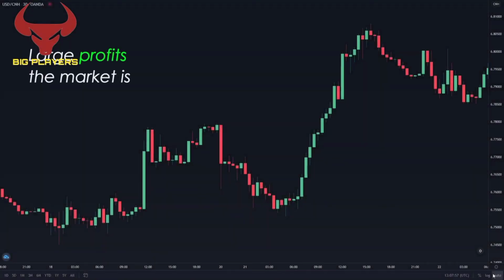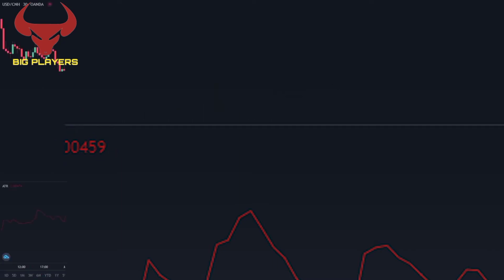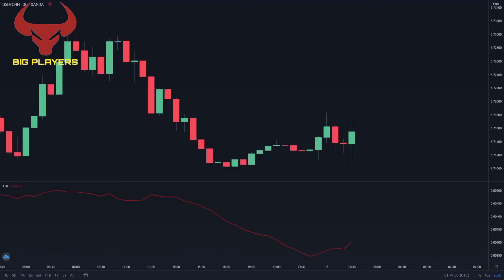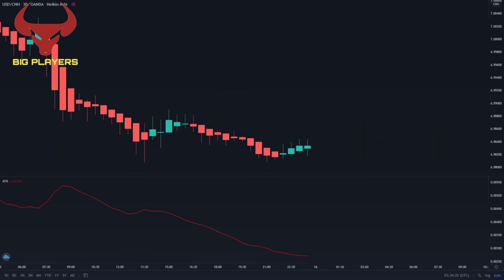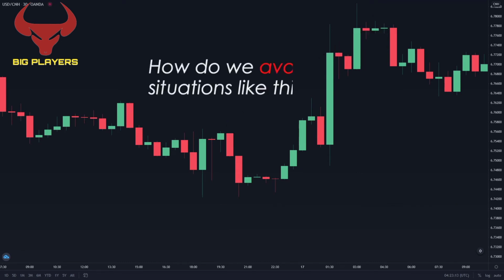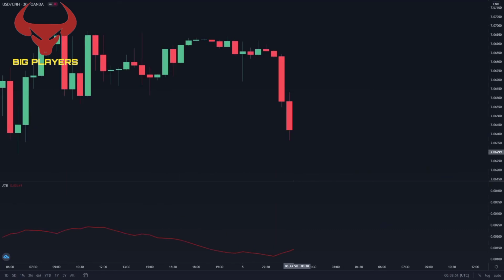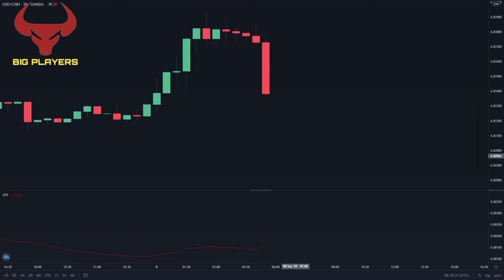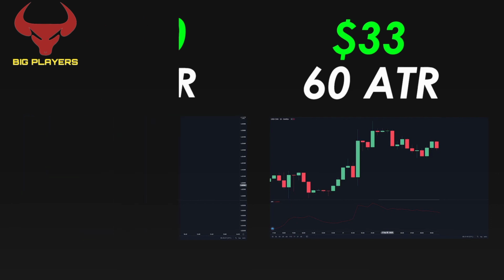BEST INDICATOR FOR TRADING ON ANY ASSET || ATR INDICATOR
The average true range (ATR) is a market volatility indicator used in technical analysis.

It is typically derived from the 14-day simple moving average of a series of true range indicators.

The ATR was originally developed for use in commodities markets but has since been applied to all types of securities.